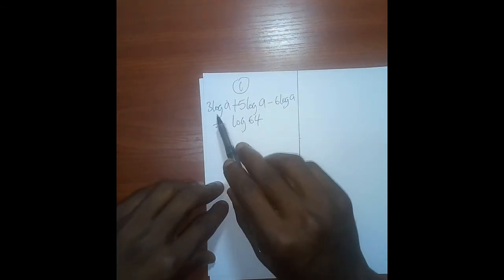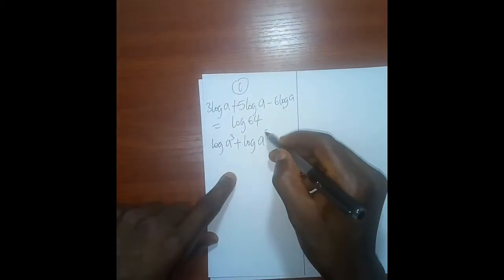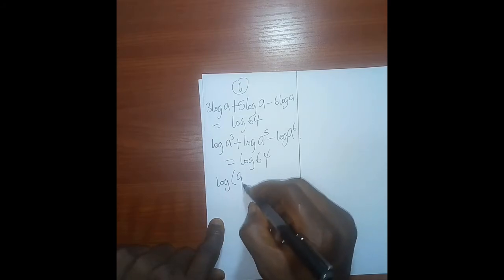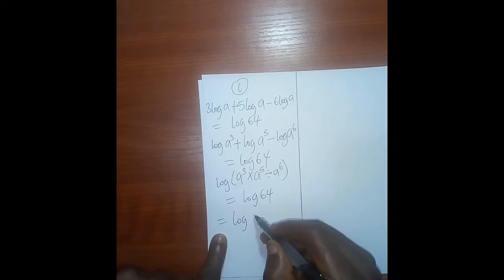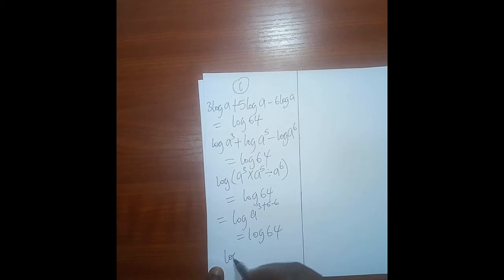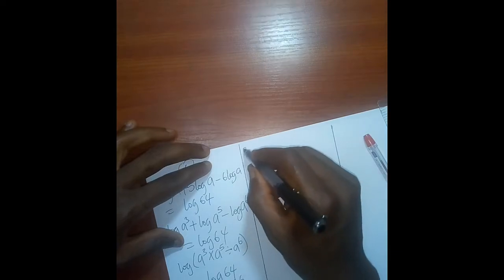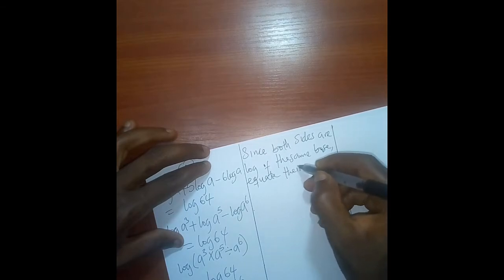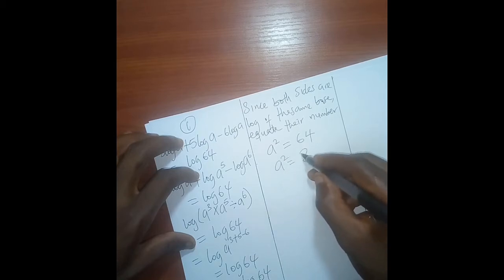Questions on Logarithms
Questions on Logarithms and there solutions